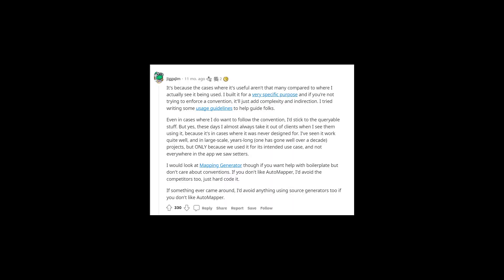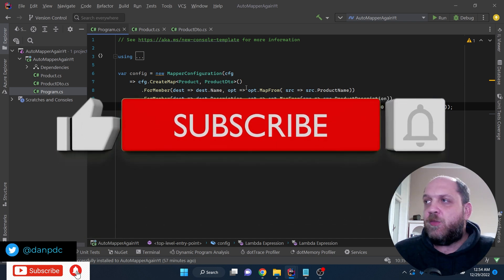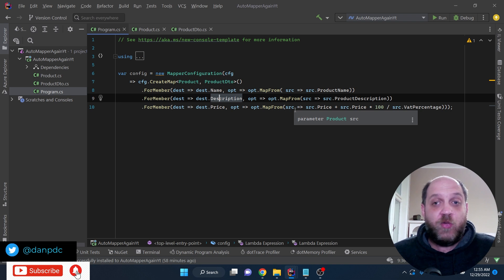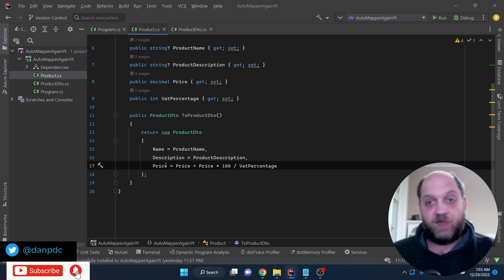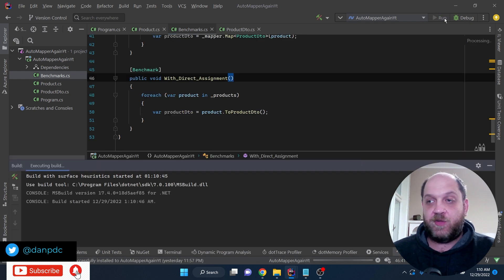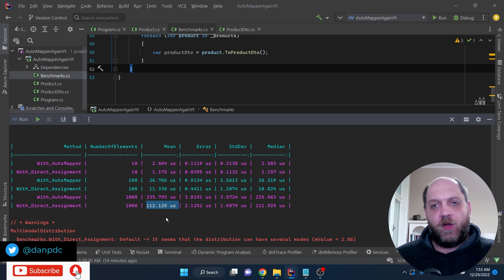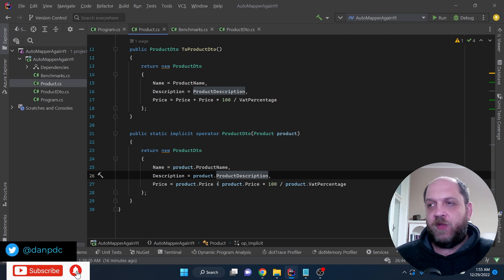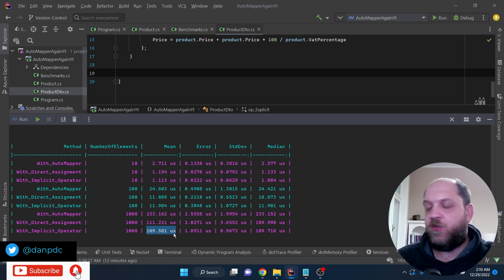Don't Use AutoMapper in C#! Do THIS Instead!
Don't use AutoMapper in C#. Seriously! It could affect your app's performance and looking at the way Automapper is usually configured, it doesn't really gain you any development speed. But what can we use instead? In this video I provide some alternatives to AutoMapper.

Contents:
1. Intro: 00:00
2. An AutoMapper disaster: 00:50
3. Alternative 1: Direct class mappings: 03:34
4. Setting up benchmarks: 06:05
5. AutoMapper, bad performance: 07:20
6. Alternative 2: Implicit operators: 08:33
7. New benchmarks: 09:58
8. Alternative 2: explicit operators: 11:48
9. Conclusions: 14:04